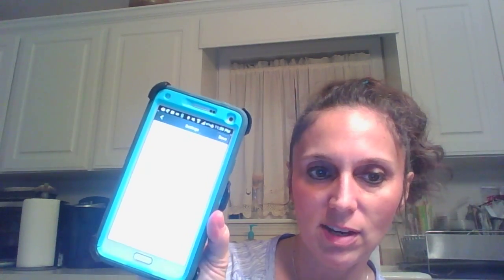Tushi Wireless Waterproof Pedometer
Tushi Wireless Waterproof Pedometer & Sleep monitor. Very sensitive to all movement. Can monitor and sync it with an app for both IOS and Android. Sold on Amazon.
No one has the rights to use my video in any way. Thank you